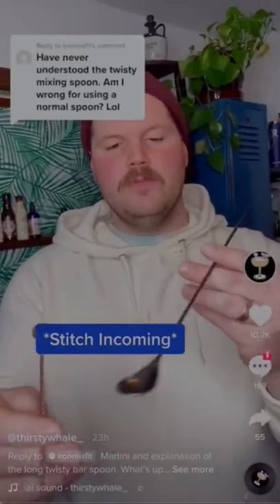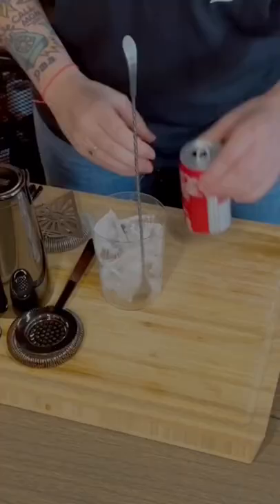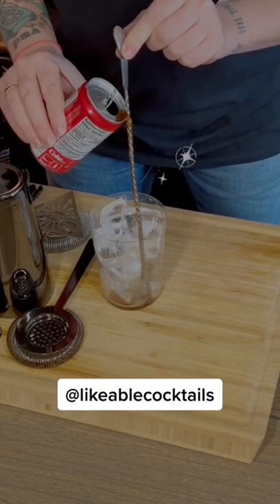Barspoon Trick!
Barspoon trick and hack?